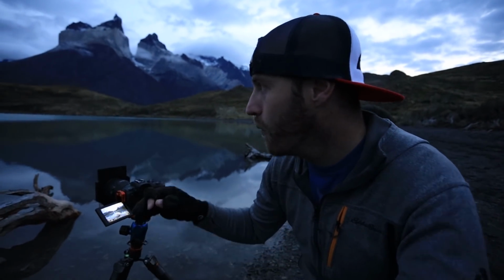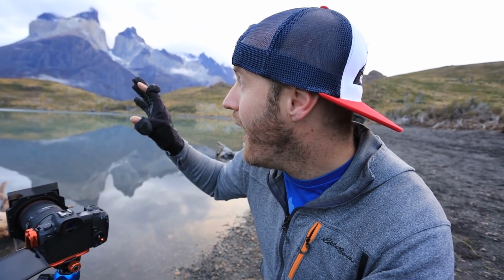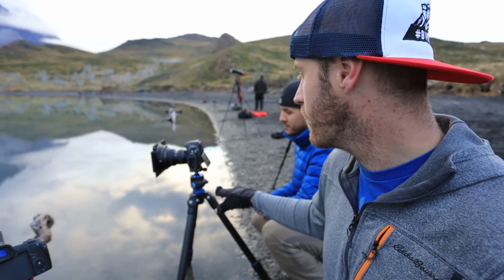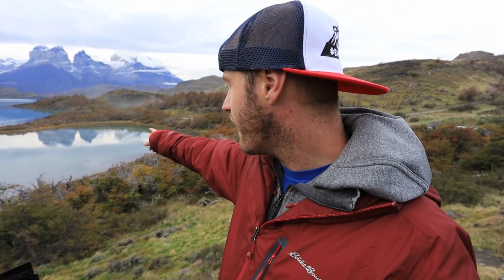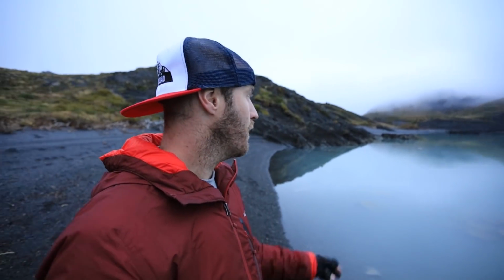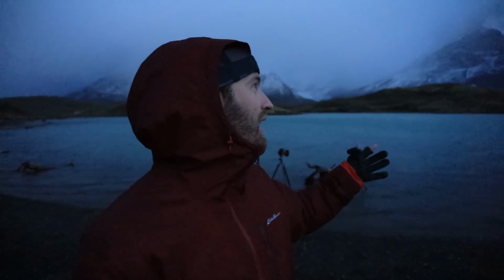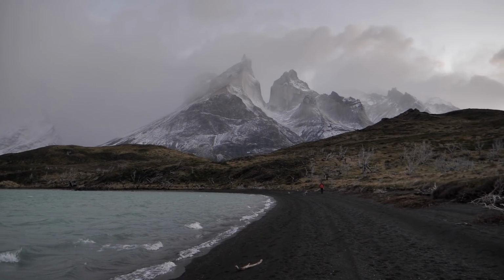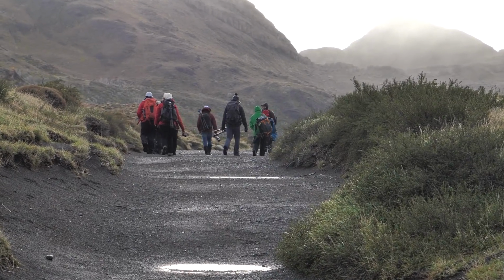Landscape Photography at Torres del Paine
Torres del Paine is one of the world's premier landscape photography locations. On this photo vlog, we explore the park.

On today's photography vlog we're doing some landscape photography in Torres del Paine National Park here in Chilean Patagonia.  It's one of the best spots for nature and landscapes in all of Patagonia, and my group has been excited to photograph this area since the start of the trip.
However, we didn't exactly get the most normal weather for Torres del Paine or Patagonia for that matter.  But, the thing about landscape photography is there's always a photo. No matter what the weather is doing, there's always a photo to be made.  I love that about this art, and I hope to try to get that message across on today's vlog.